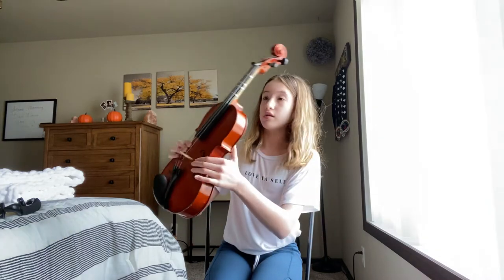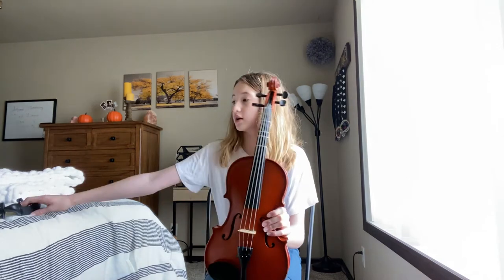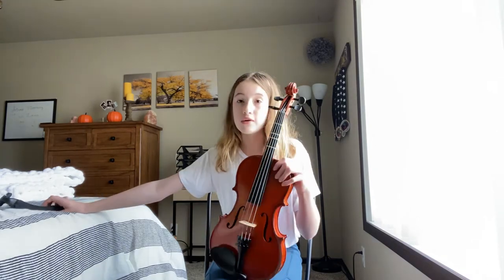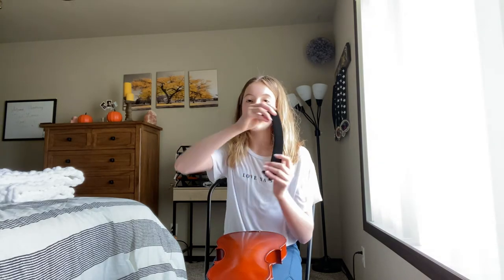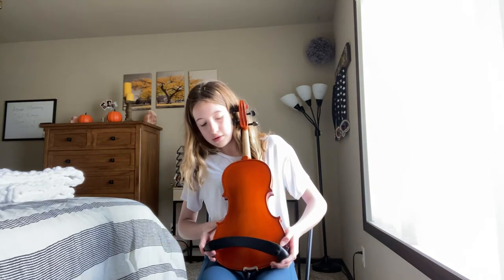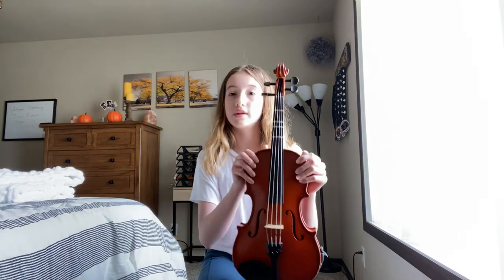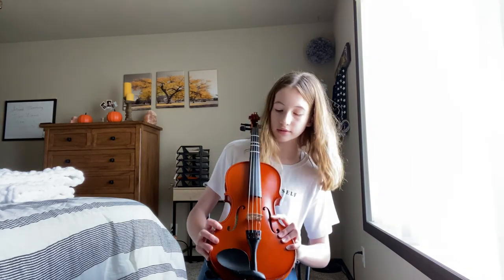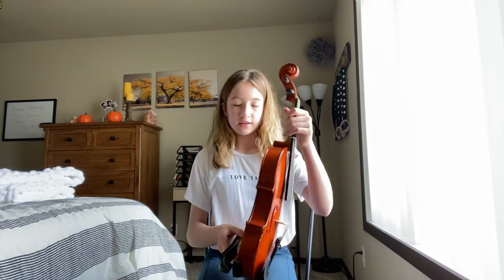Parts of a Viola and how to put a shoulder rest on